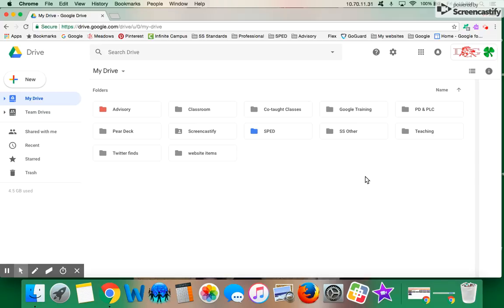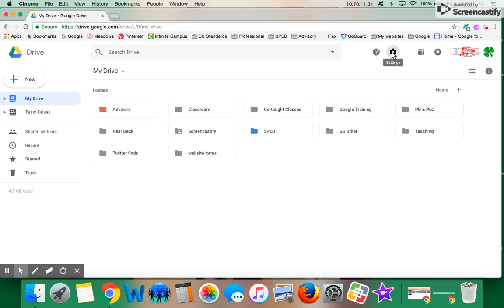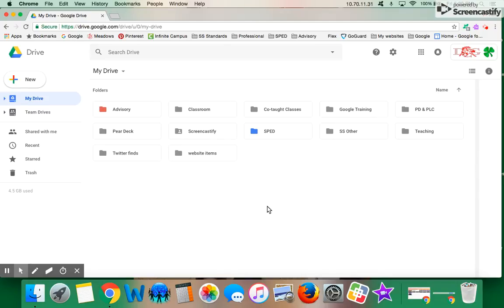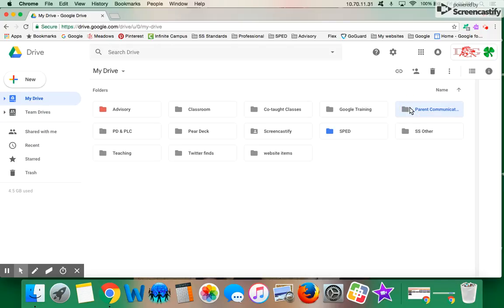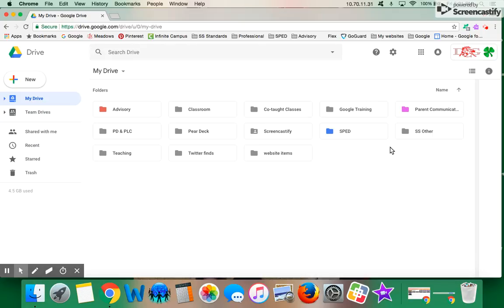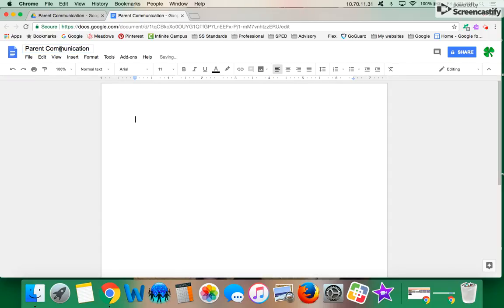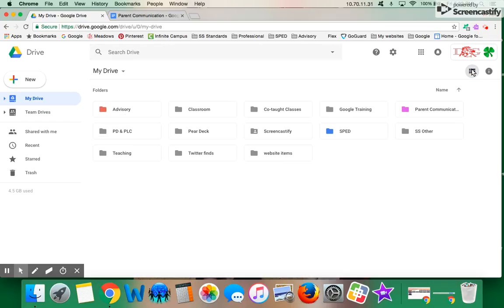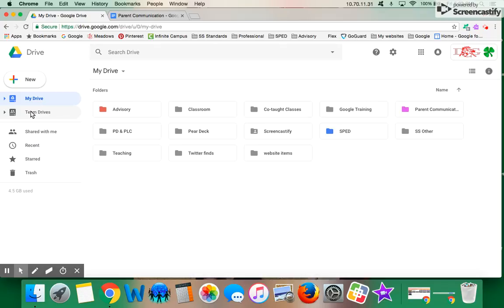Google Drive: Getting Started (1)